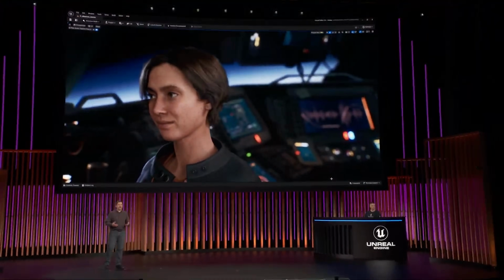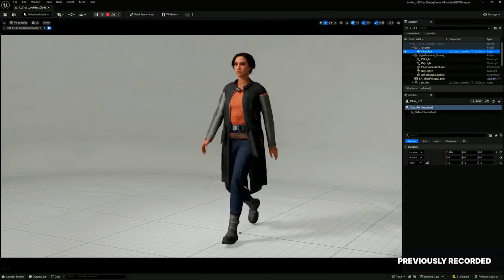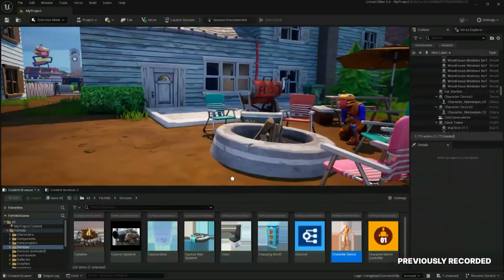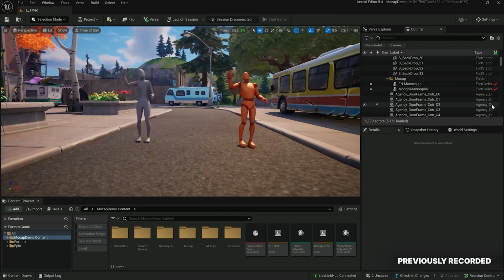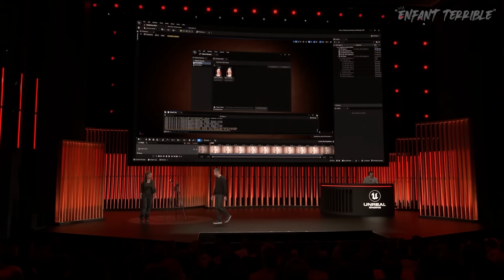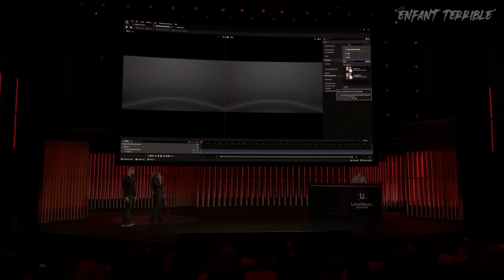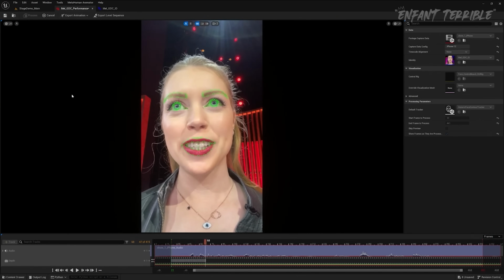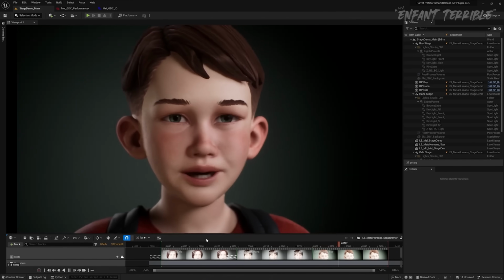Metahumans are getting TOO REALISTIC in Unreal Engine 5.4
During its keynote session at GDC 2024, Epic Games shared the first look at Unreal Engine 5.4 MetaHumans showcasing a new Marvel 1943 tech demo and the new metahumans feature for Fortnite Unreal Editor. This video features all the craziest ultra realistic use of Metahumans we've seen so far. Enjoy!

00:00 New MetaHuman Animator in UEFN
03:46 Marvel 1943 Rise of Hydra MetaHuman in Unreal Engine 5.4
07:18 Hellblade 2 MetaHuman Tech Demo
12:02 OD MetaHuman
13:16 Muscle Animator MetaHuman
20:12 Death Stranding 2 MetaHuman

FOR DEVELOPERS 📩 Want your game featured? We do gameplay previews and compilations every day!